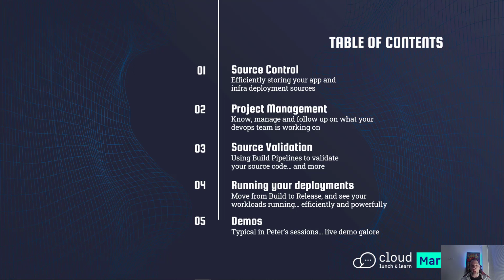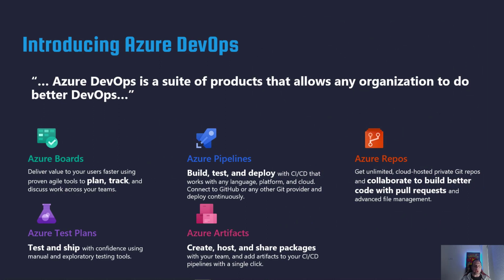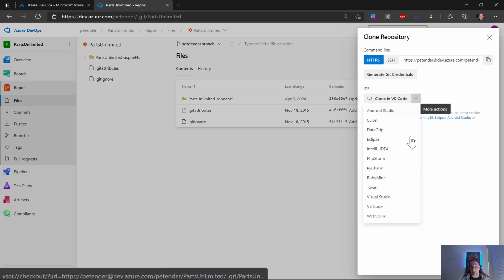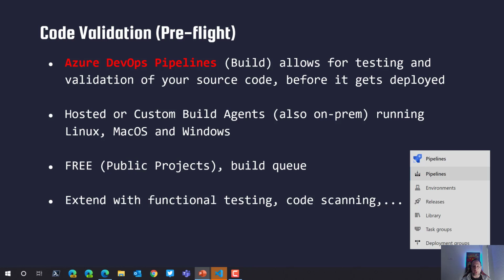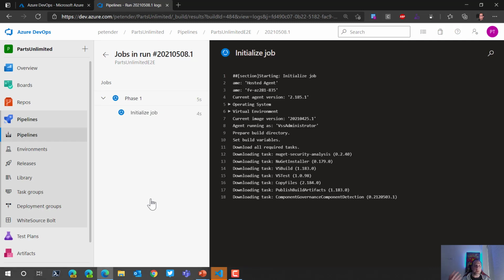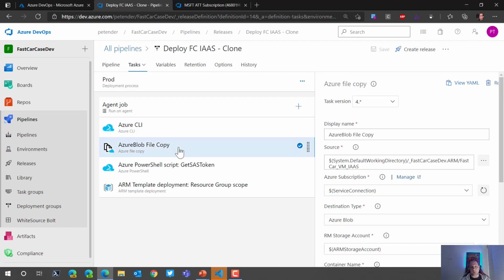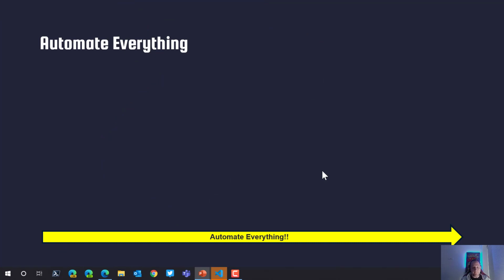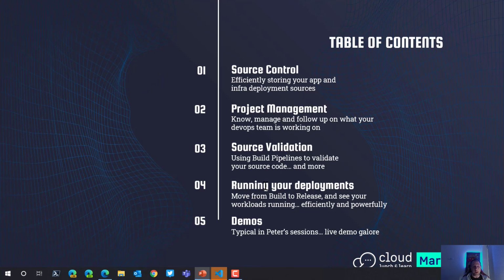Azure DevOps, pipelines to bring cloud magic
Deploying an environment comes with many challenges, especially when you quickly need to set up your workload, but also capturing continuous changes, or providing different environments like dev/test, staging and production. Maybe even across on-premises and public cloud platforms. If you want to optimize this process end-to-end, that's where DevOps CI/CD comes in, an automated process, involving people, providing value to the business by releasing products. Learn from Peter De Tender, Business Program Manager at Microsoft, what Azure DevOps can do to bring some magic to your day-to-day deployments, whether sysadmin or developer.